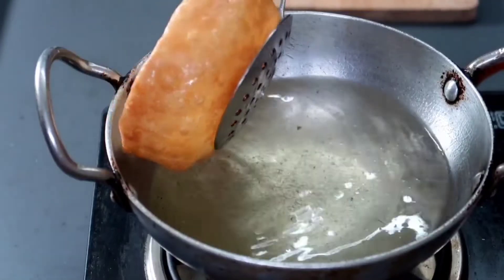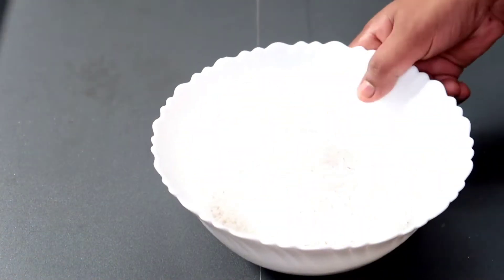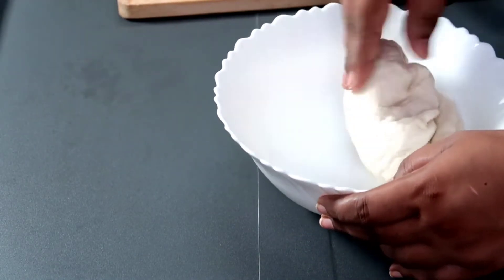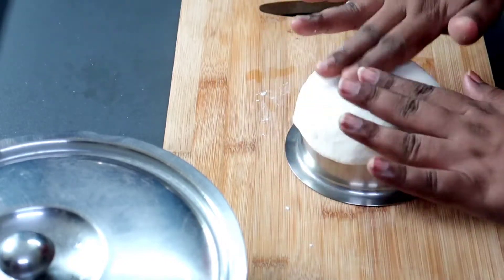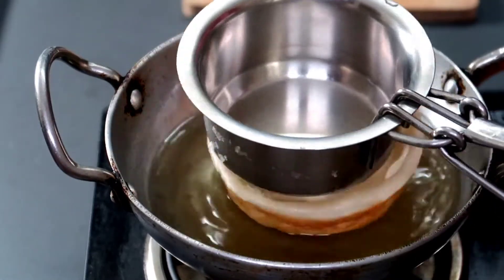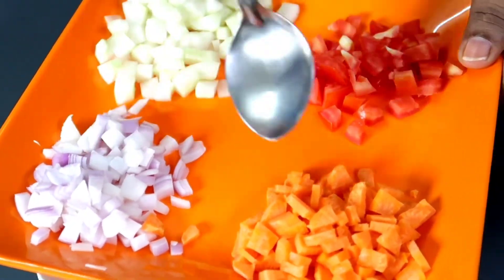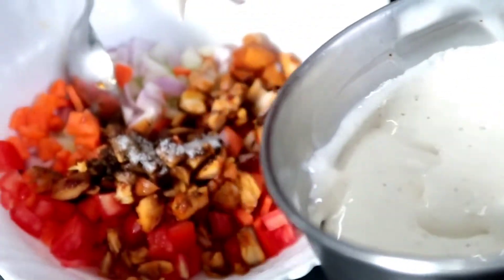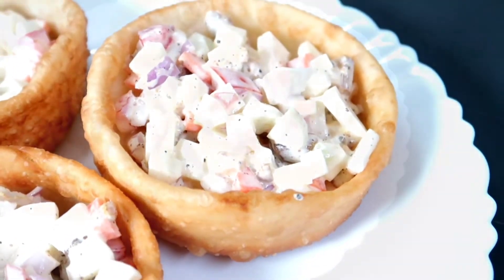5 నిమిషాల్లో ఒక షావర్మా | Instant Chicken Shawarma Recipe in Telugu | Shawarma without Kuboos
Orange Oven is a Telugu cooking channel which shows the way of simple cooking by a Keralite Mrs.Divya with the motto of "from our kitchen to yours".